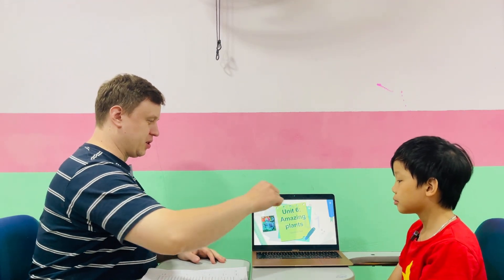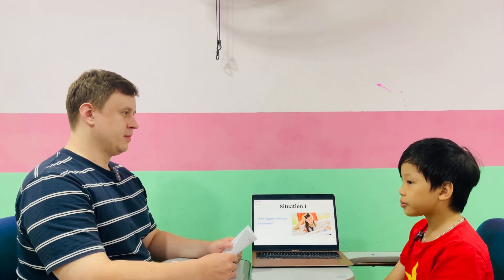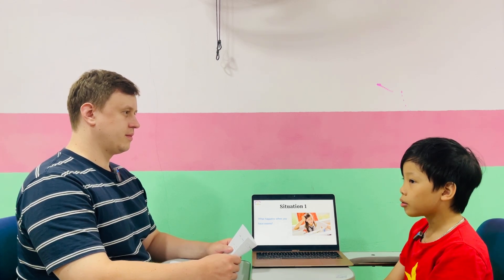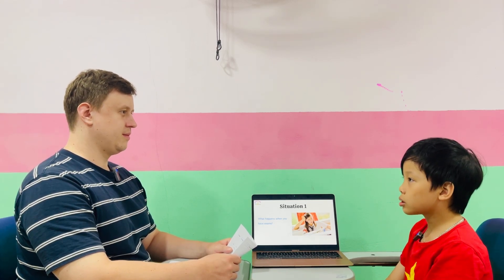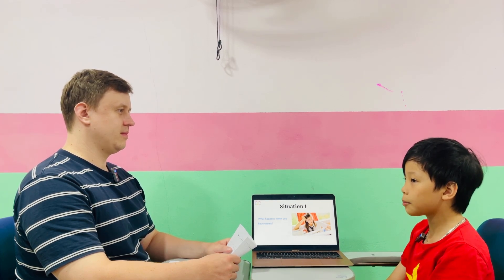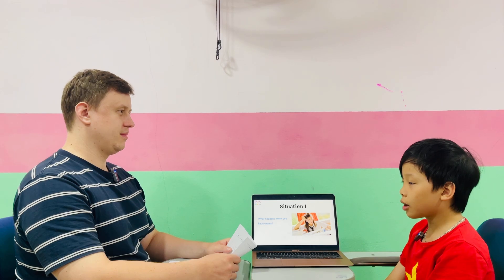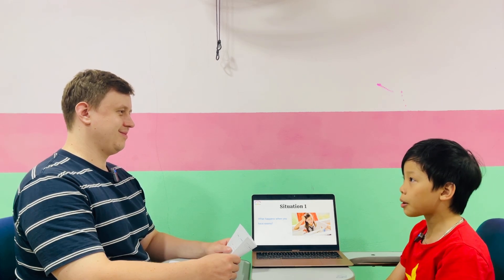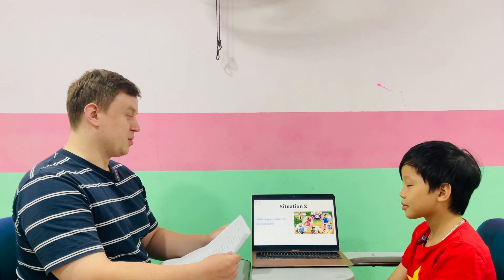Phoenix - Flyers D - Spk test Ow5 Unit 456